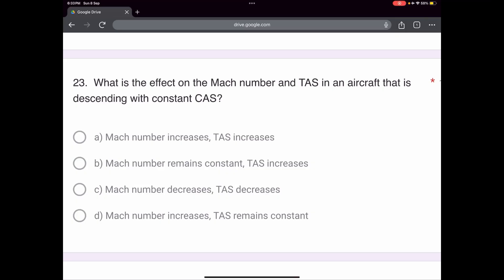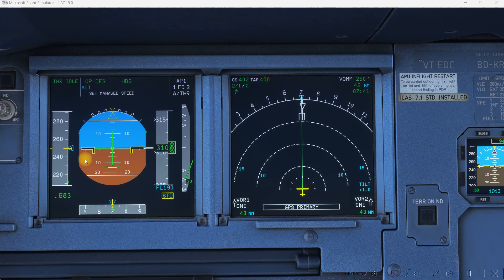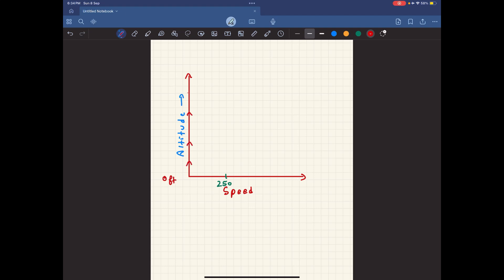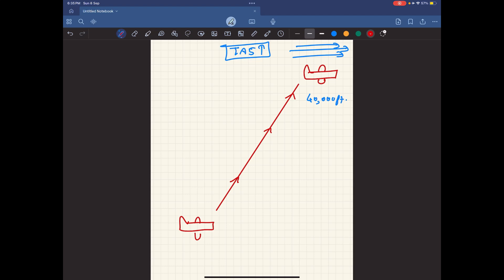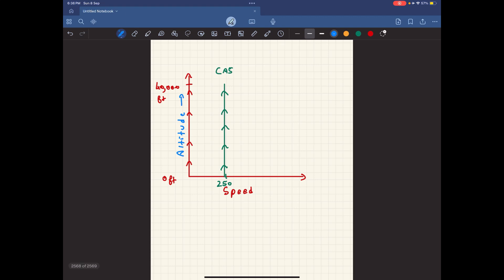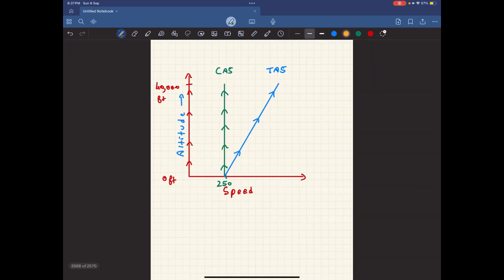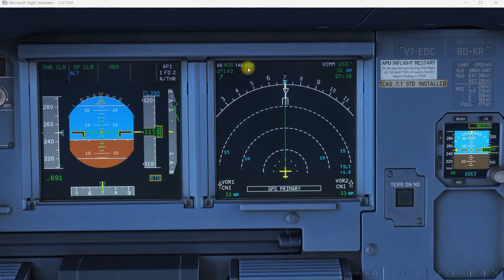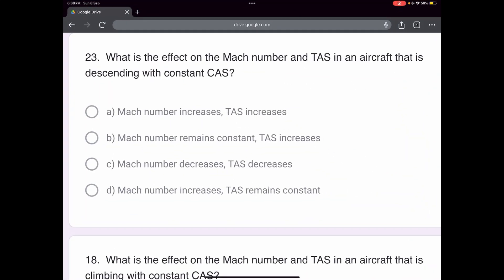Indigo airline Exam Question SOLVED- CAS, TAS, Mach relationship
This question has been asked in previous airline examinations.
360 Aviation Academy looks into the relationship between Calibrated Airspeed, True Airspeed and Mach number.